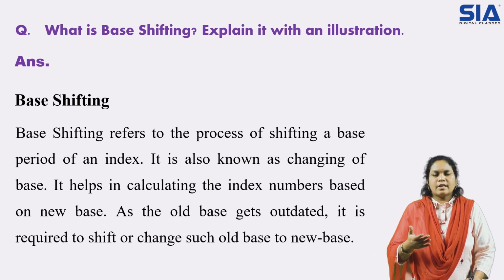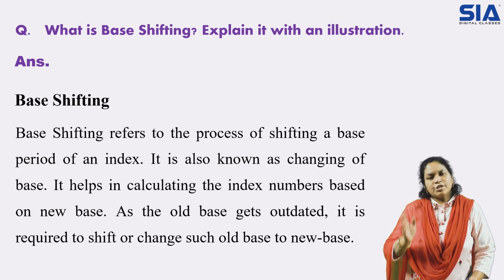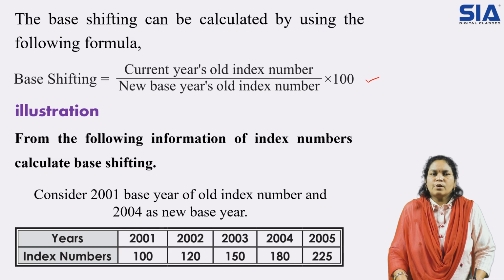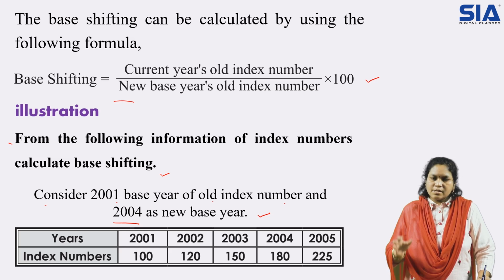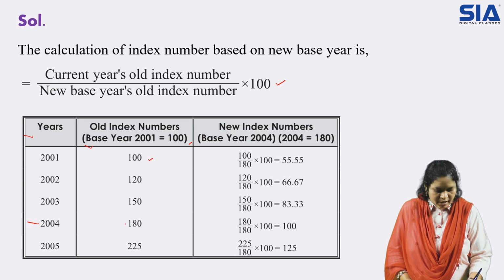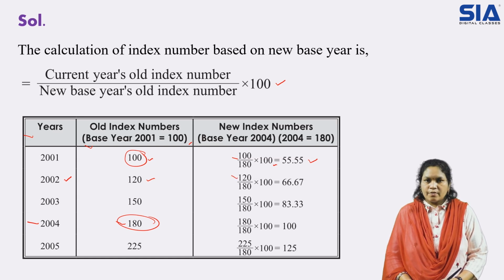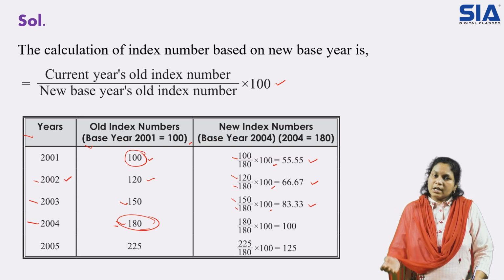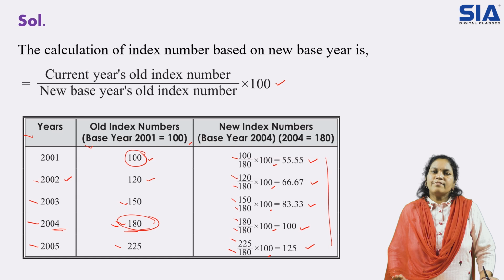Base Shifting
00:00 Intro
00:12 What is Base Shifting

Learn all about base shifting in this businessstatistics video from Sia Publishers. Understand how this concept can impact your data analysis and decision-making.

shifting
base shifting in index number
shifting base
fast shifting
reality shifting